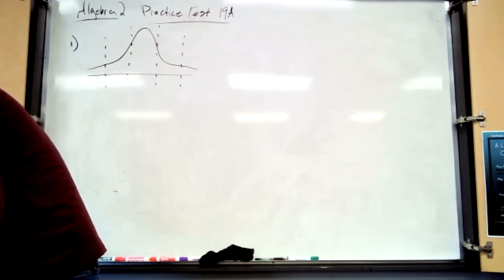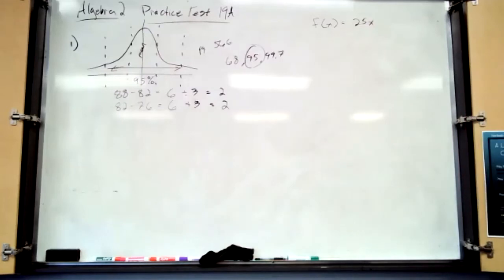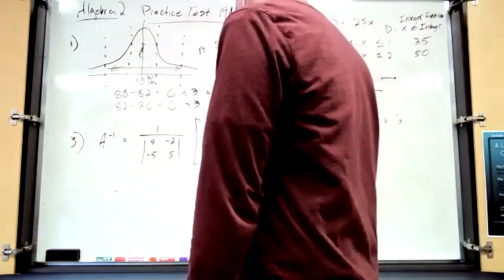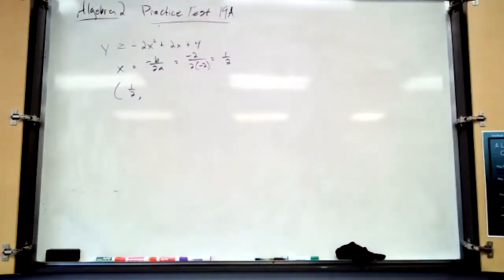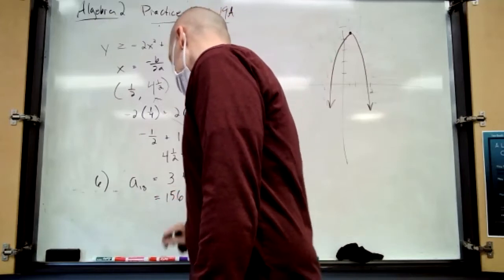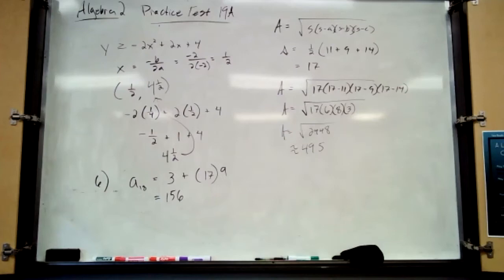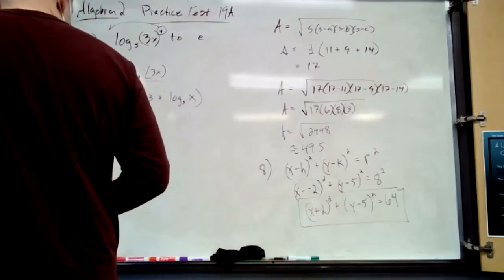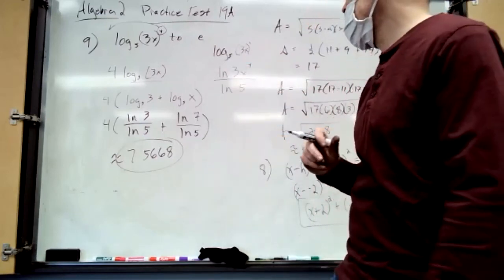Saxon Algebra 2 Practice Test 19 1-10 - Review Practice Test 19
Saxon Algebra 2 Practice Test 19 1-10